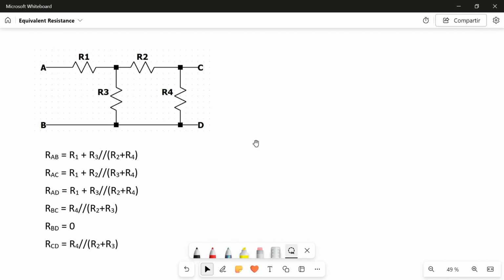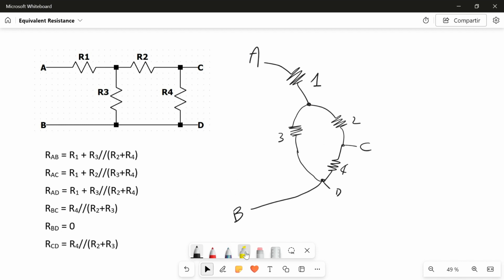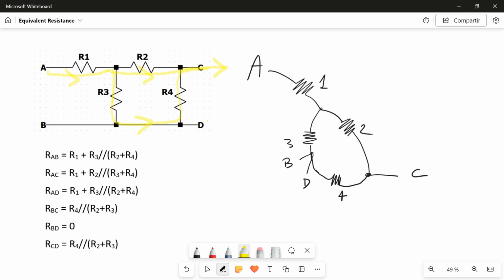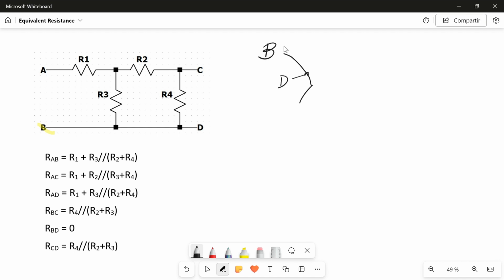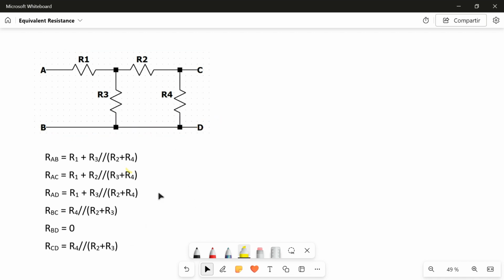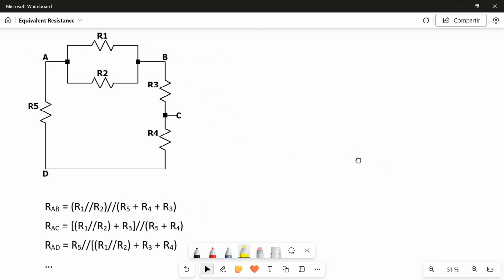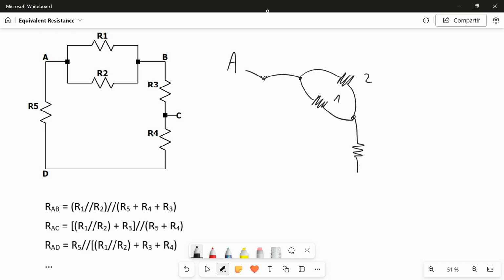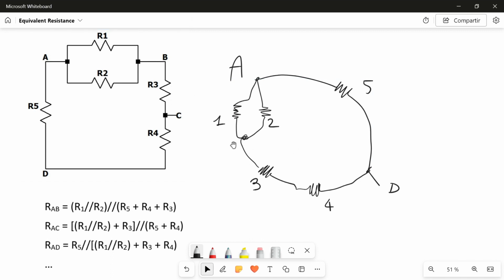How to calculate equivalent resistances [Basics of Electronics - EP4]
Equivalent resistance is a simple concept but can be confusing. Examples are the best way to grab this concept and check your understanding of it. Watch the video and calculate equivalent resistances in your circuits with no effort.